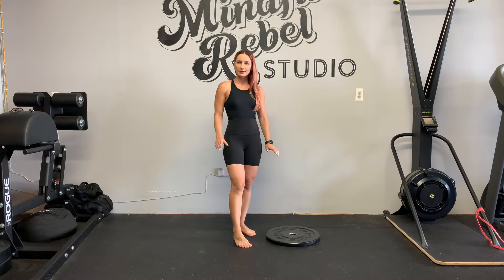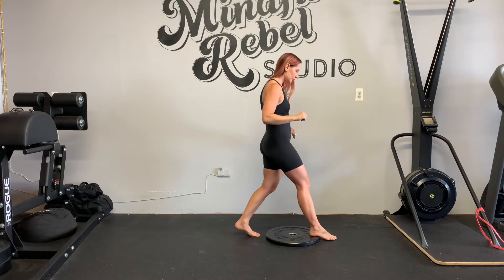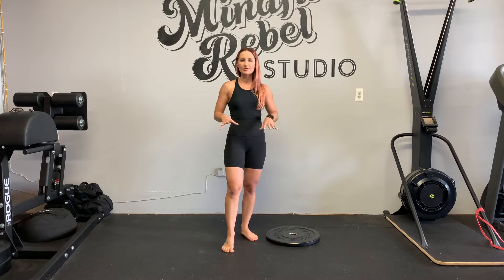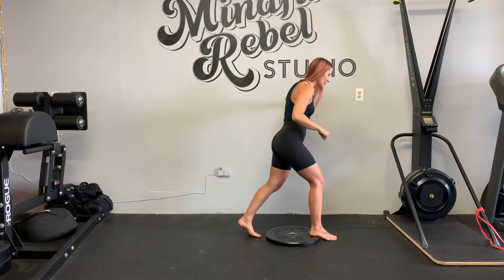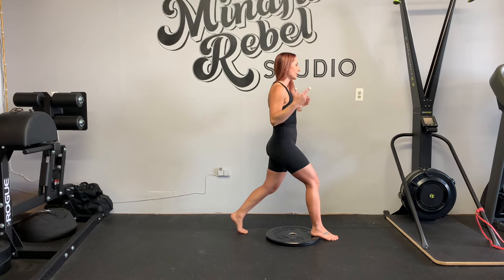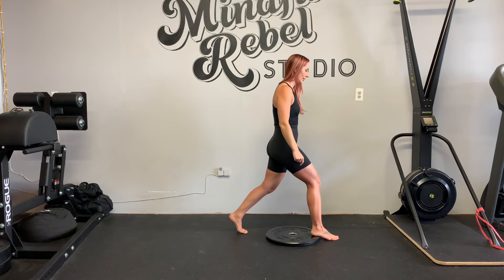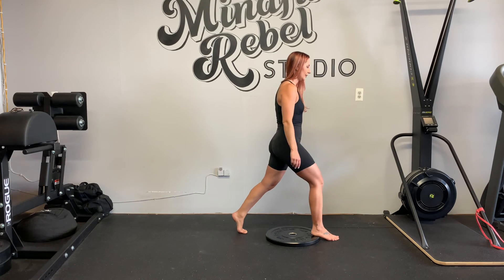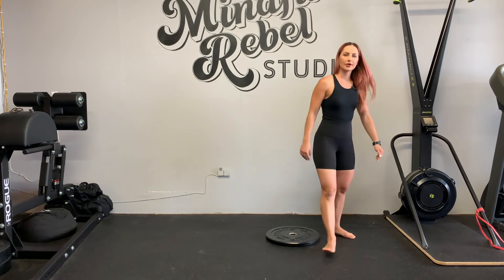Front Heel Elevated Split Squat